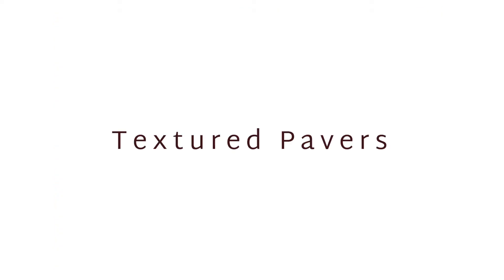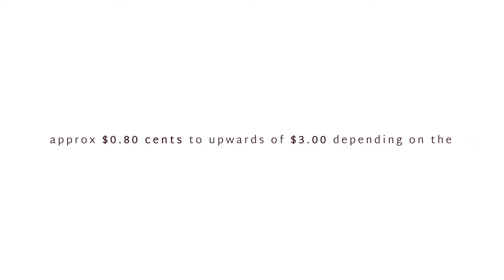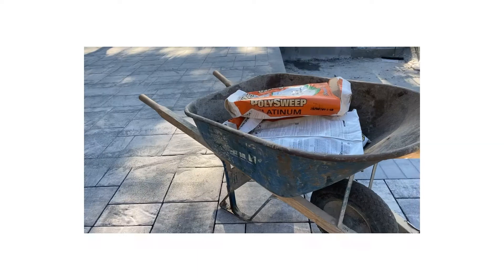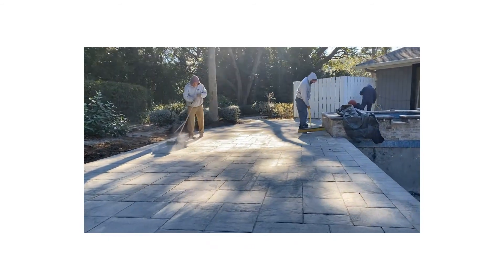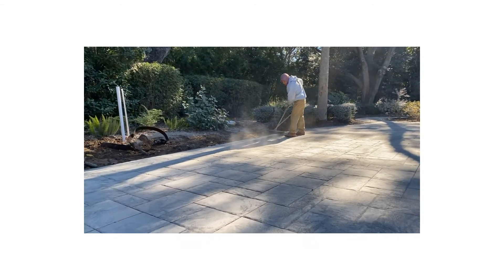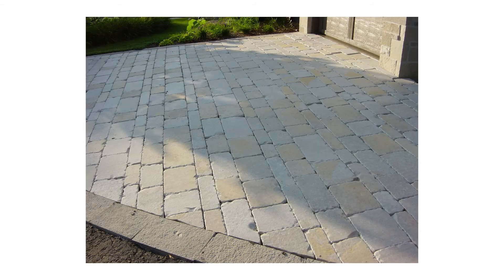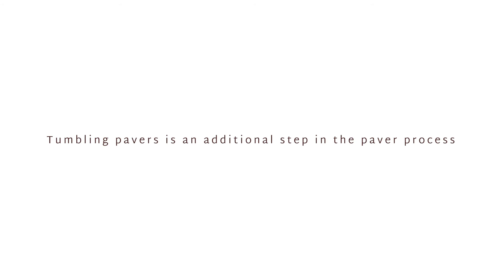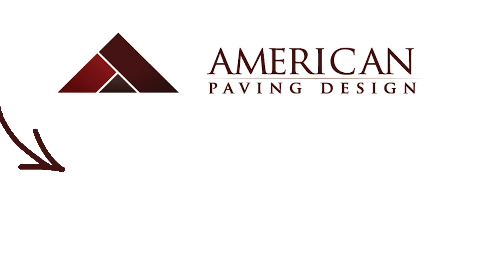What Can Increase The Cost Of A Paver Patio?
The cost of a paver project is always the client's #1 concern. If you are considering installing a paver patio in your backyard, take a listen to this video to learn about what types of pavers will increase the cost!